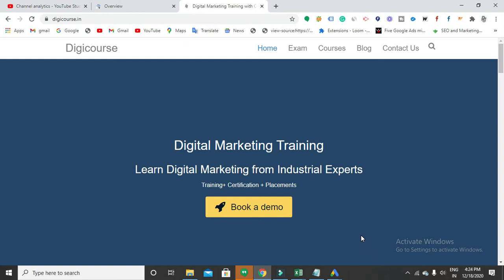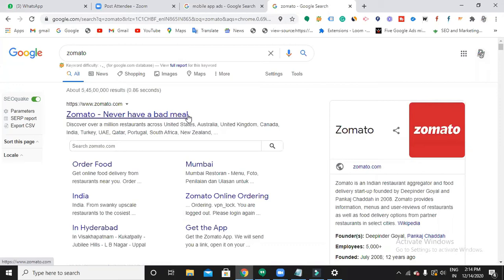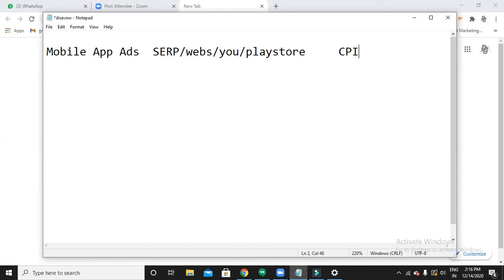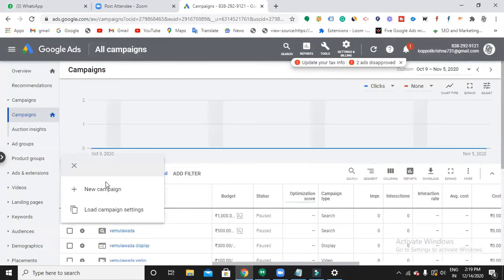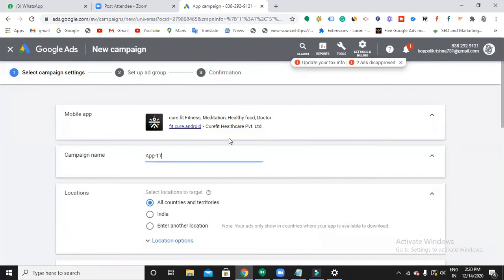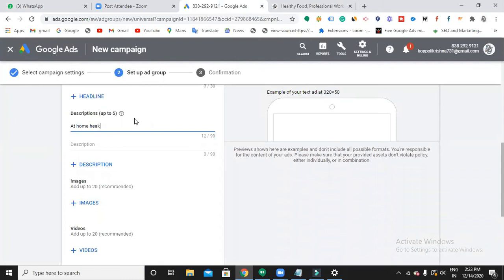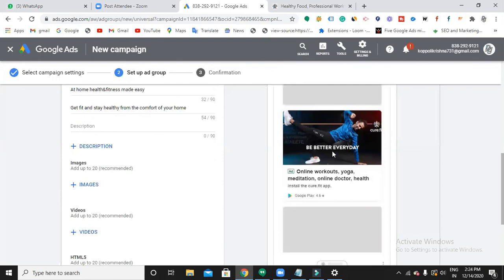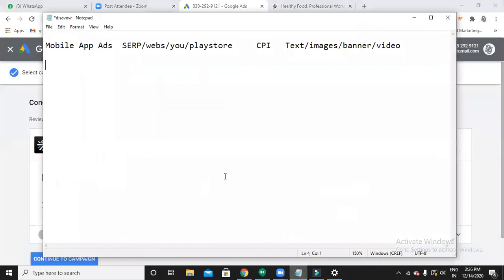Create Mobile App campaigns in Google Ads| Google Ads Course 2021|Univeral app campaigns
Learn How to create a Mobile app install Ads using Google Adwords|App campaigns make it very easy to get installs, In this video in have explained very clearly

There is a full Google Ads Course playlist, so don't forget to watch the entire playlist

If you are looking for Online Digital Marketing Training visit our
we will cover 20 modules like Webdesign, SEO, Google Ads, Email Marketing, Social media marketing, Social media optimization, etc